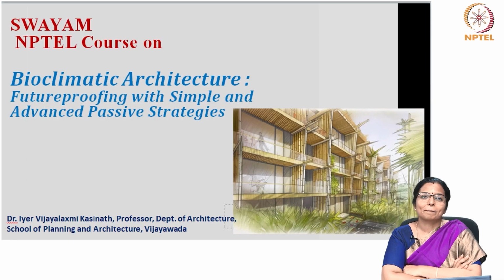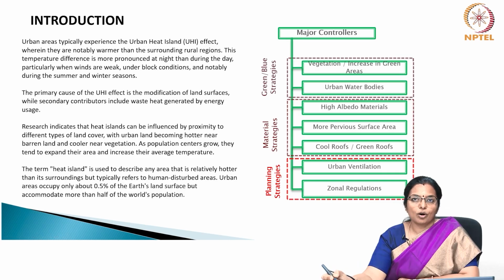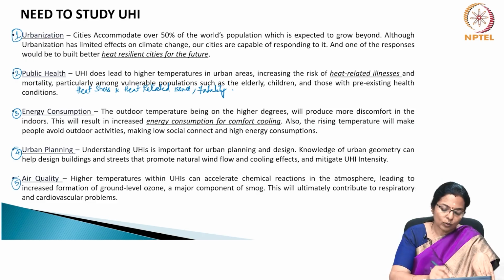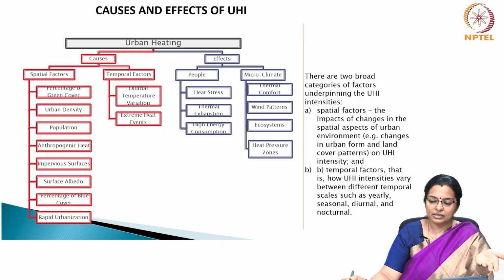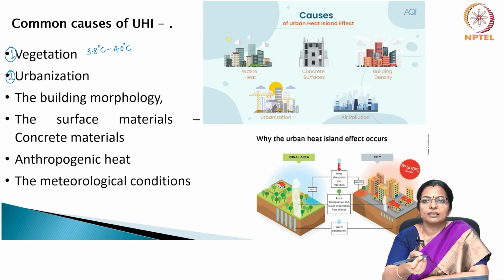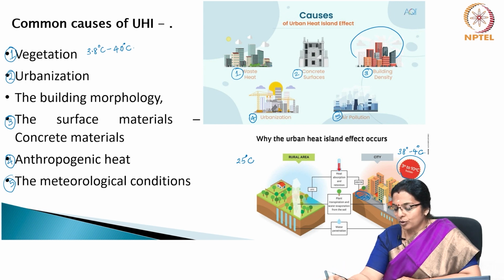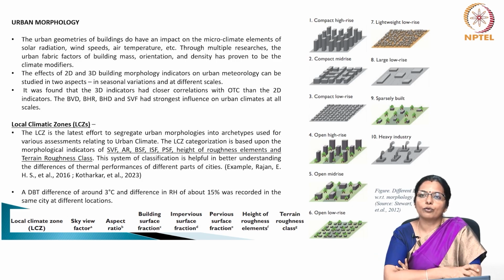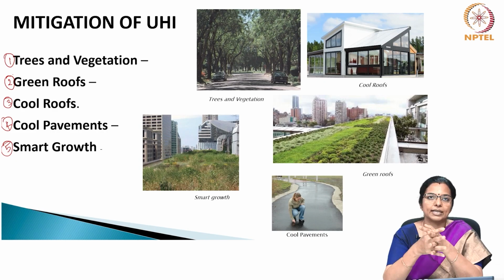Urban Heat Island